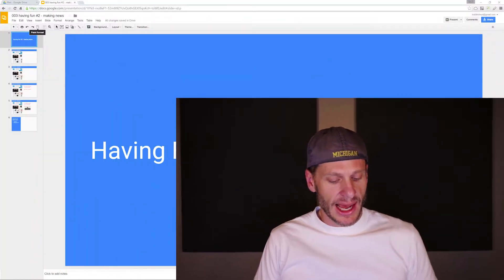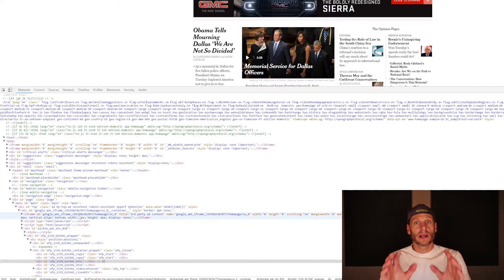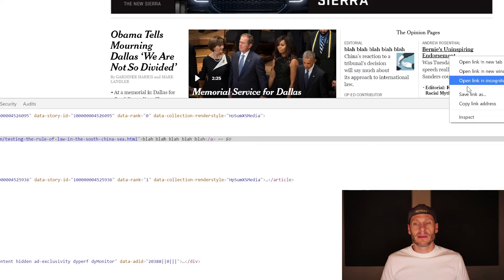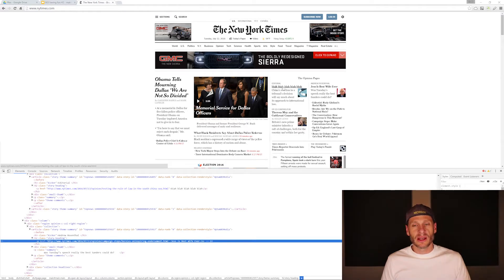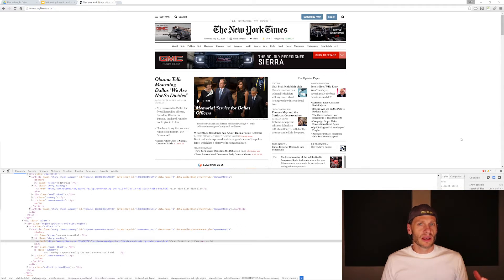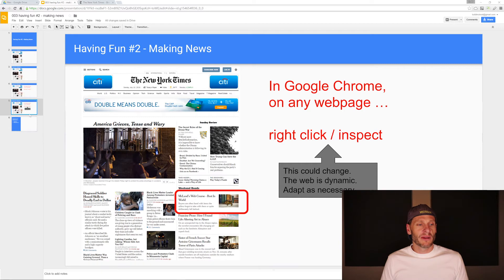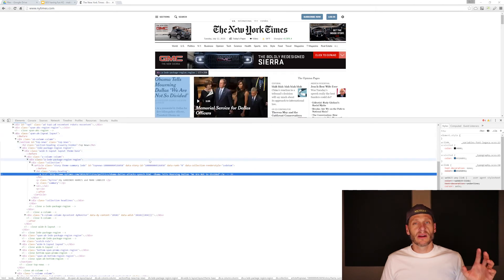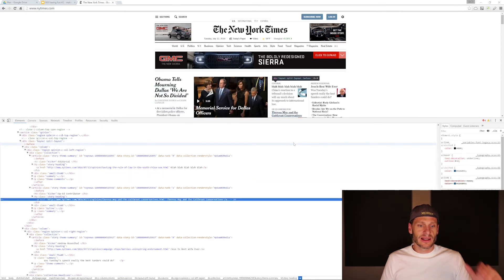HTML VIEW SOURCE - Developer Tools